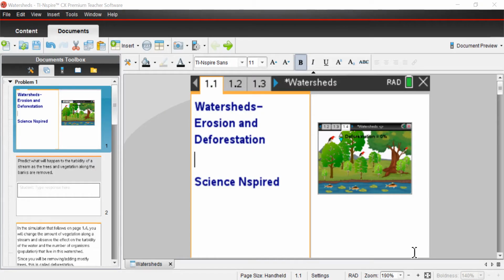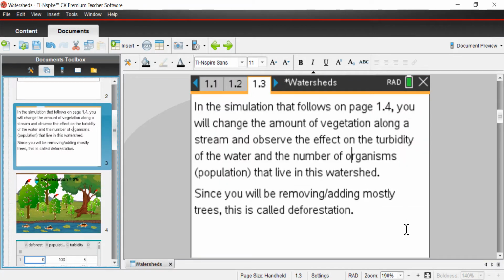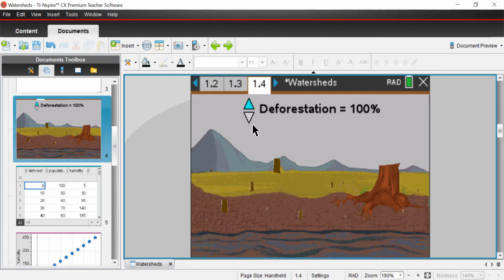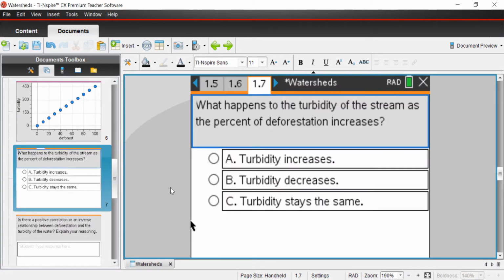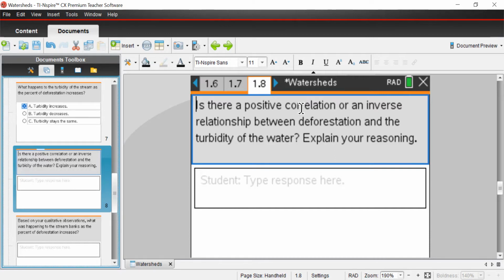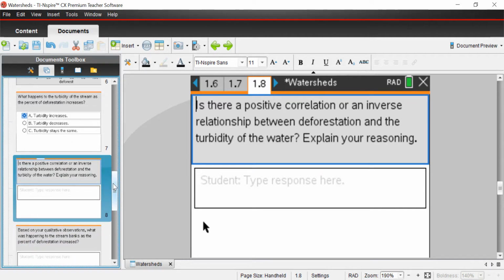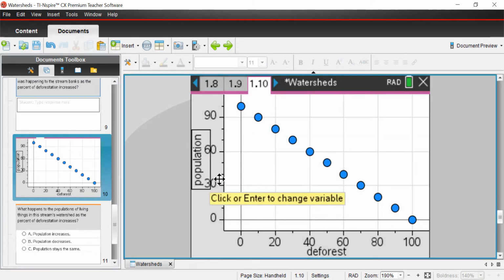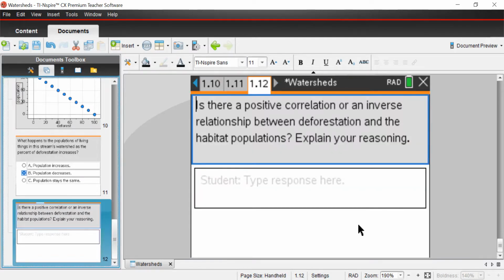Watersheds | Earth Science Video Lesson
In this lesson, students explore a watershed simulation in which they can increase the amount of ground cover and observe the effects on the turbidity of the water and populations of living things.

Students and teachers can download a free, six-month TI-Nspire CX software license for a limited time